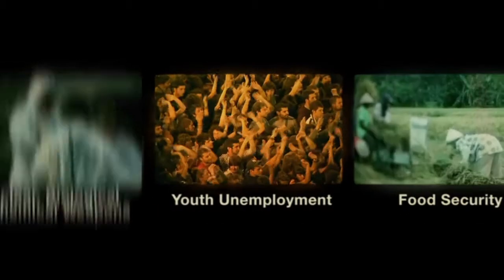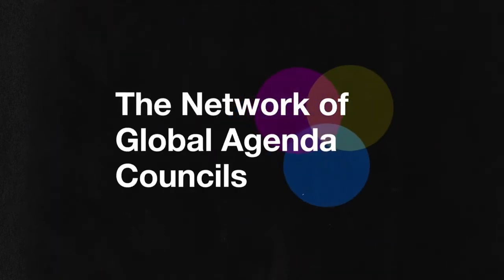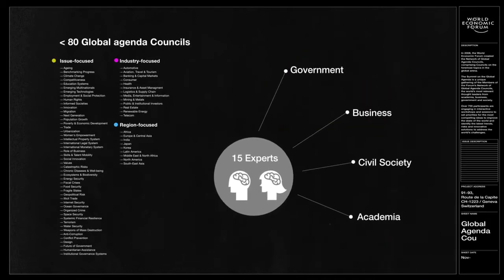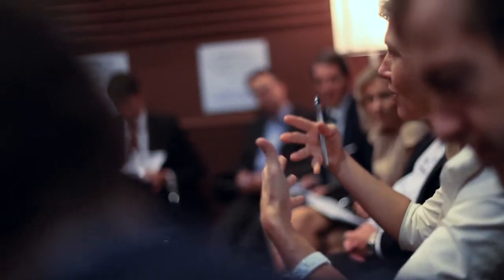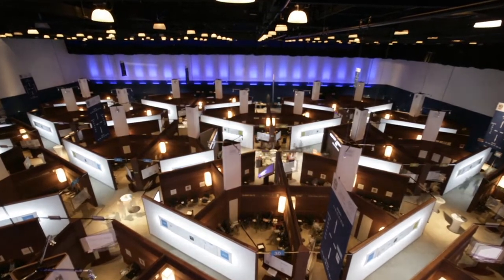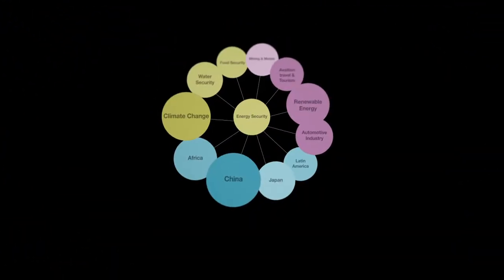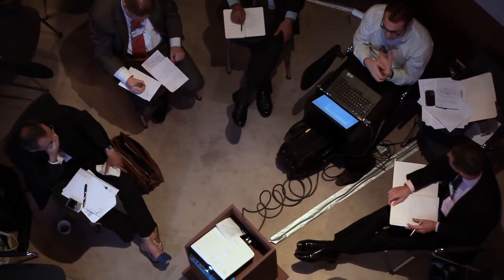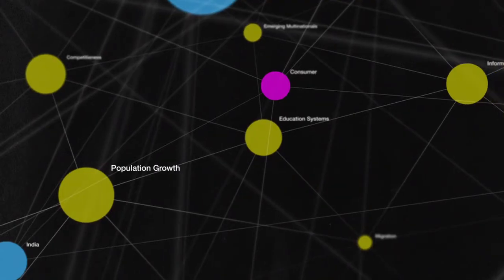What are the Global Agenda Councils?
What are the Global Agenda Councils? This film explains how the world's foremost network of thought leaders impact global decision making.